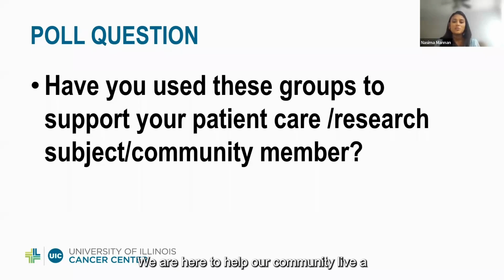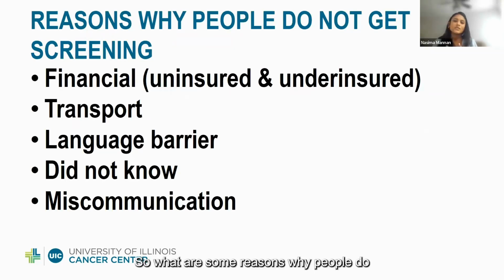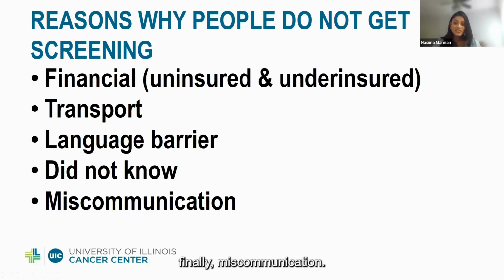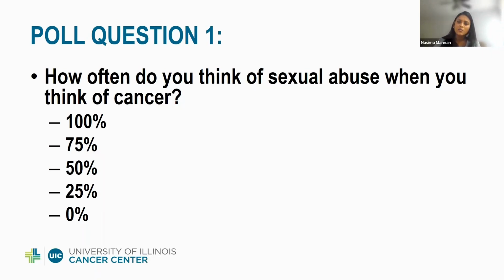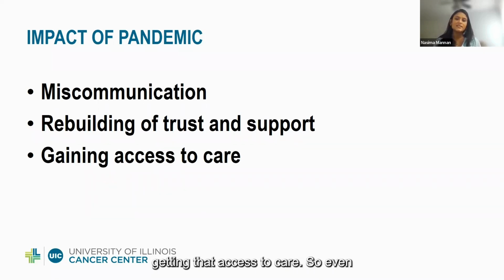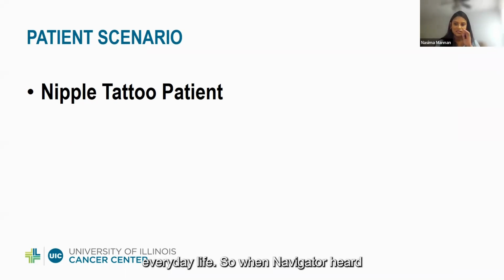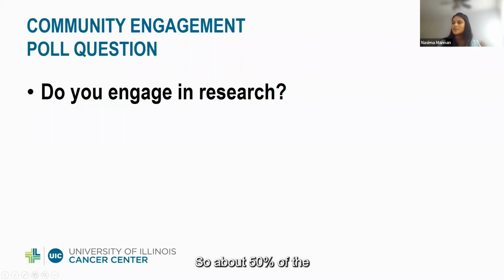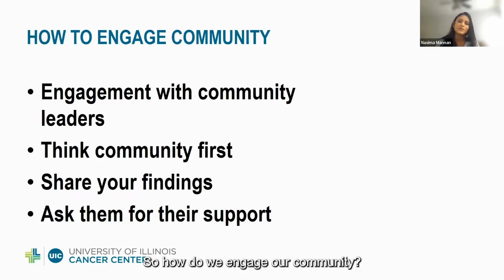Patient Navigation - Nasima Mannan